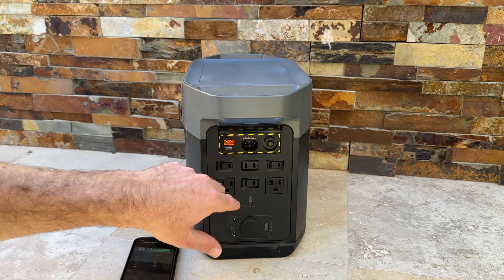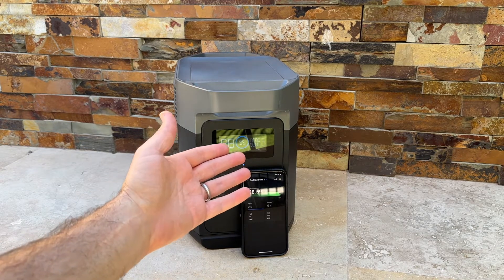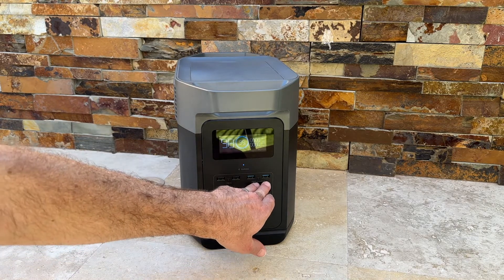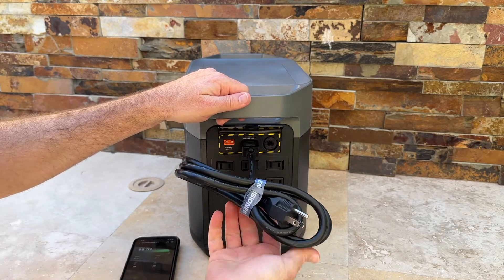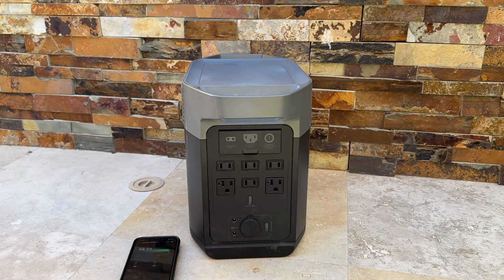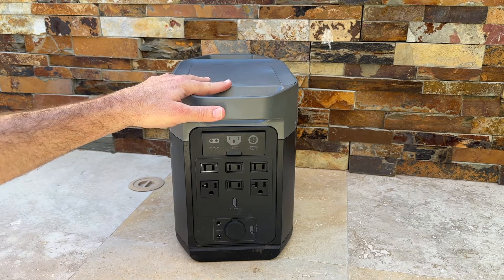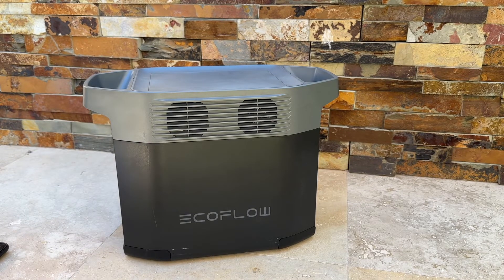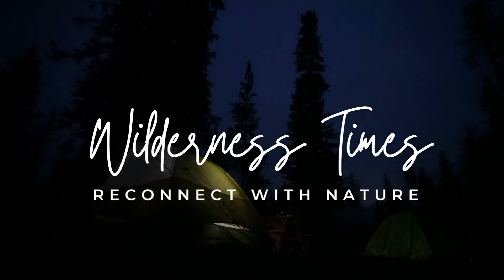EcoFlow DELTA 2 Power Station (REVIEW)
The newest iteration of the DELTA power station.

The EcoFlow DELTA 2 is a HUGE Upgrade from the DELTA
- (3000 cycles vs. 500 cycles)
- Amazingly fast charge time (50 minutes to 80% capacity).
- LFP battery chemistry (lower density and also safer)
- 5-year warranty

With a capacity of 1024 wH, it can charge a phone 89 times, a laptop 16 times, power a car fridge for 16-32 hours or an actual refrigerator for 7-14 hours.

It weighs 27 lbs and is 15.5 x 10.75 x 8 inches.

The DELTA 2 has 15 total outlets and is WiFi and Bluetooth Capable

It lasted an incredible 48 hours for us between charges even while powering a portable car refrigerator anytime we were not in the car!

**We rated it a 9.8 overall**

- at Amazon